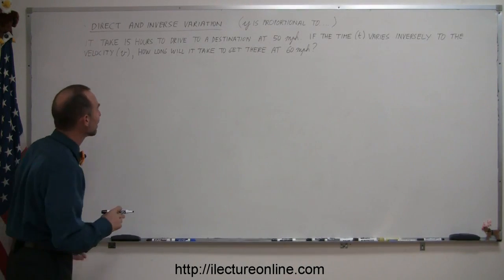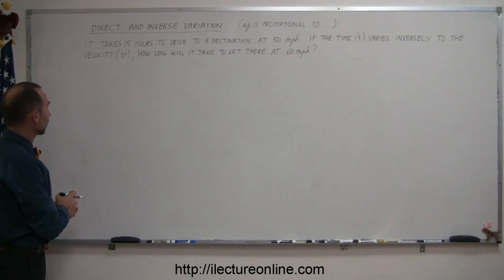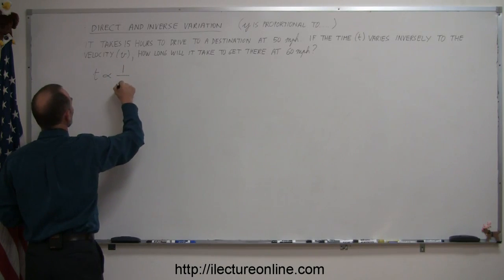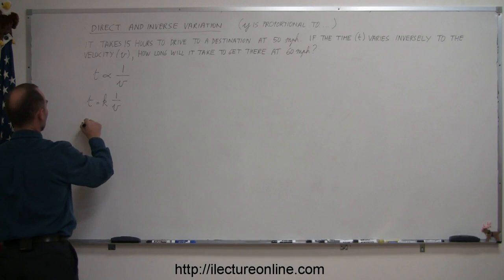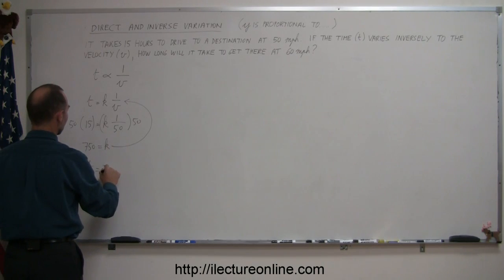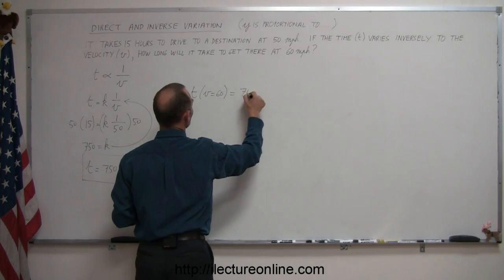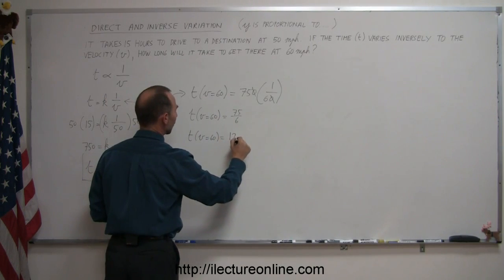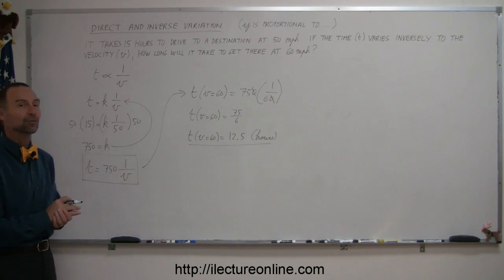3.Algebra Direct and Inverse Variation [i.e y is proportional to something] (3 of 5)